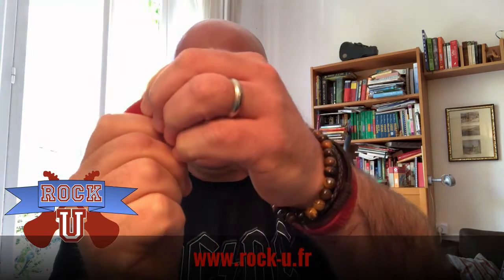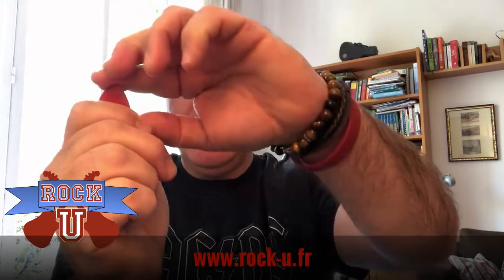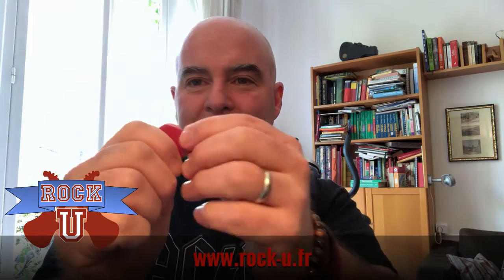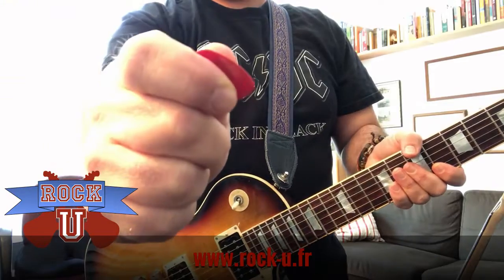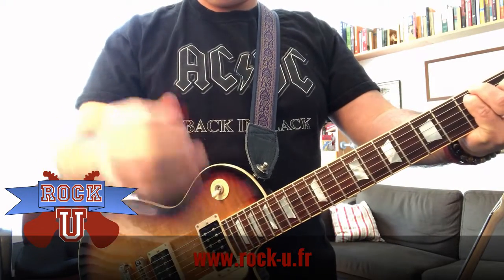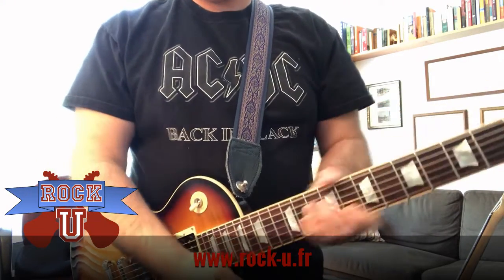Rock U. One Minute Masterclass: How to hold a pick